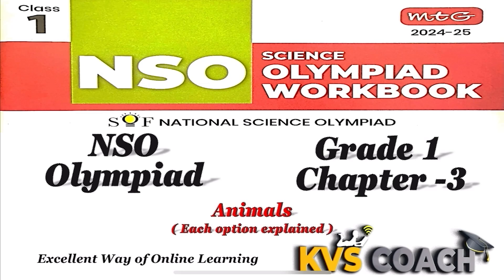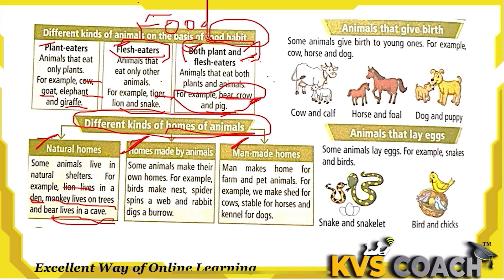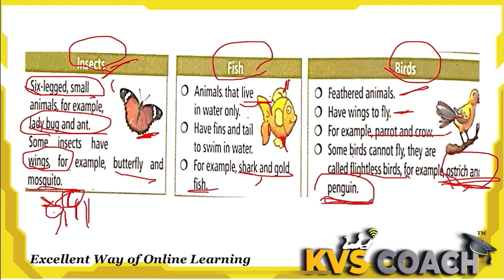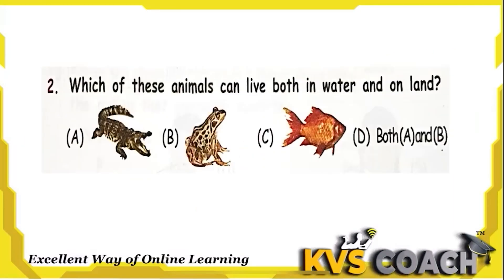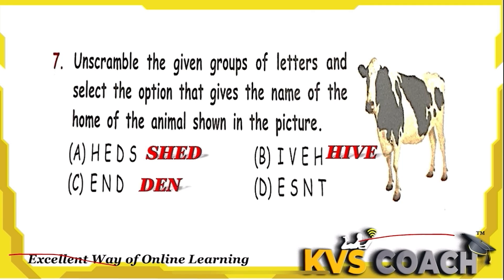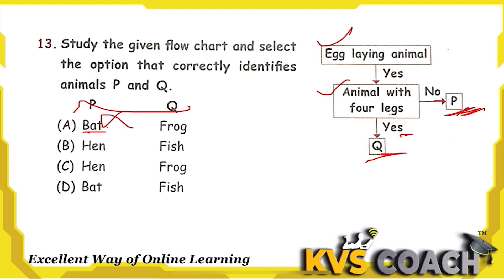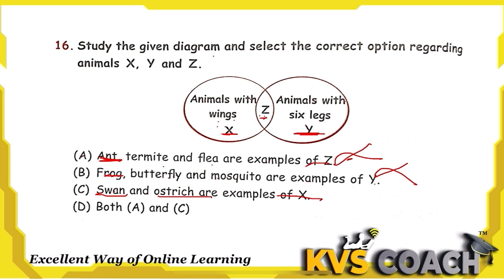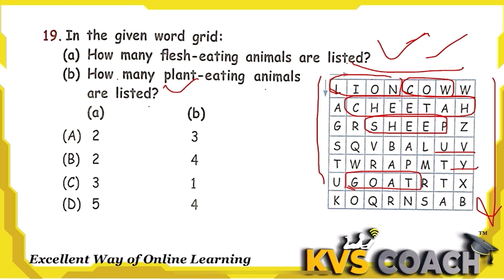class 1 || NSO || SOF || National Science Olympiads || Chapter 3|| Animals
class 1
Nso
Chapter 3 Animals
Olympiad Exam
Olympiad Wallah
Olympiad exam For class 1
Olympiad corner
Olympiad exam for class
Olympiad exam kya hota hai
Chapter 2 plants
Chapter 3 animals
Chapter 4 human being and their needs
 Chapter 5Good habbits and safety rules
Chapter 6 Air and water
Chapter 7 weather and the sky
Logical reasoning
Sof National  science Olympiad 2023
Hint and Explanantions